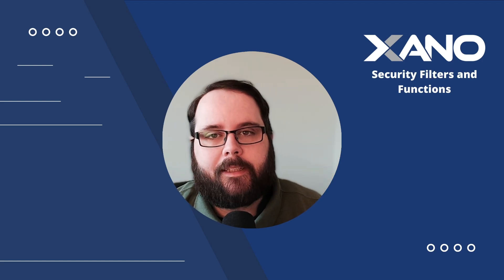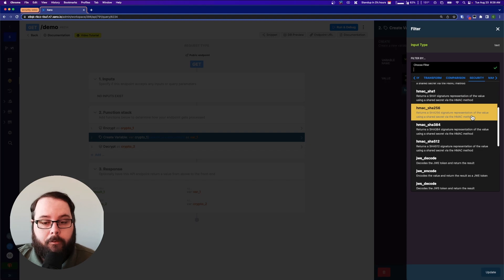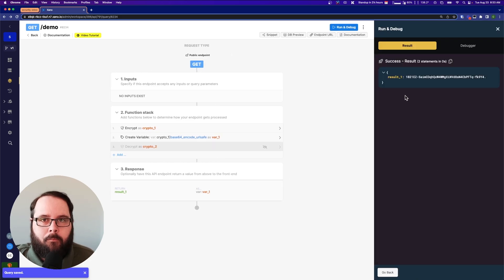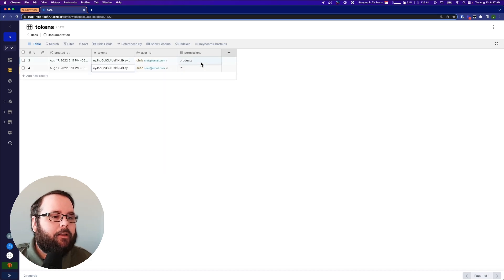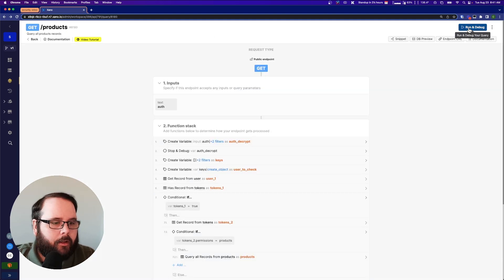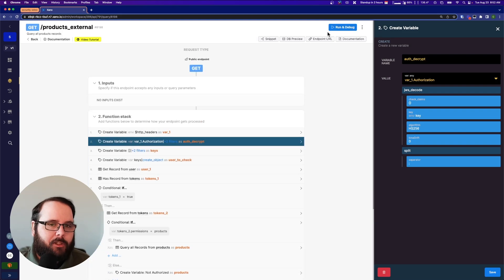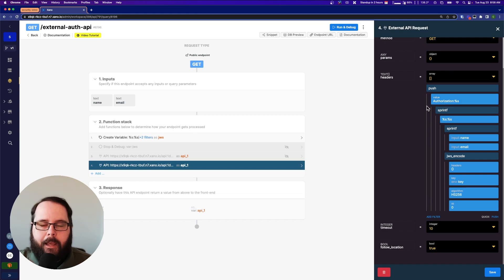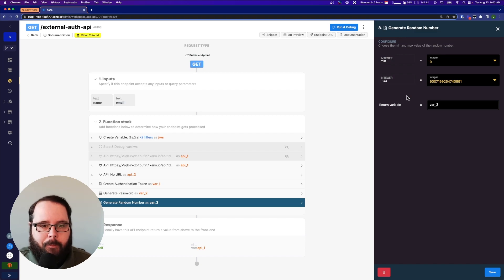Security Functions and Filters in Xano: An Introduction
Chapters
00:00 Intro, Disclaimer, and Why
01:52 Where to Find the Functions & Filters
02:54 Demo - Encrypting and Decrypting Data
07:06 Demo 2 - Data Permissions using Encryption
12:28 Demo 3 - Calling an External API with Encryption
17:26 More Filters & Functions
18:55 Outro